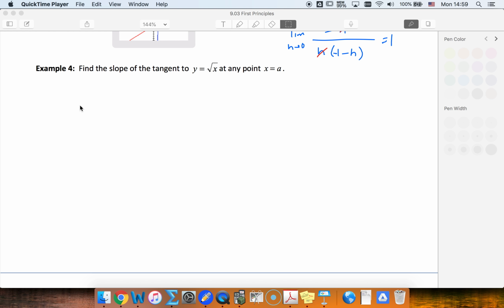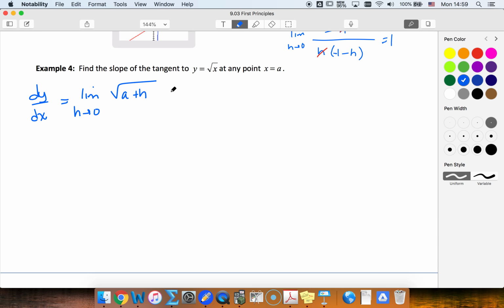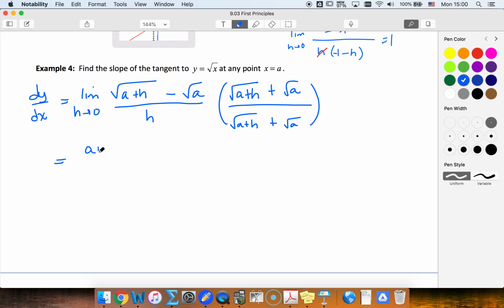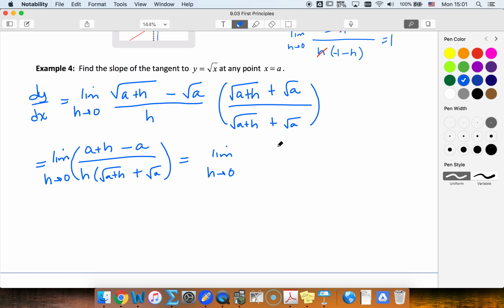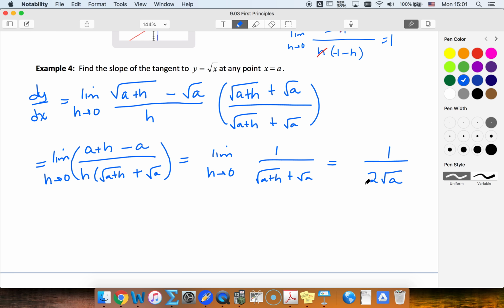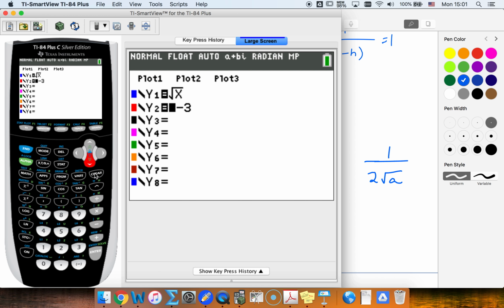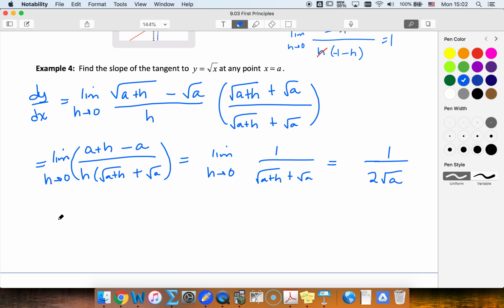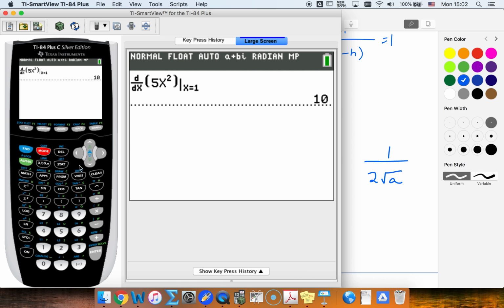IBHL 6.1 Ex4 Slope of root x